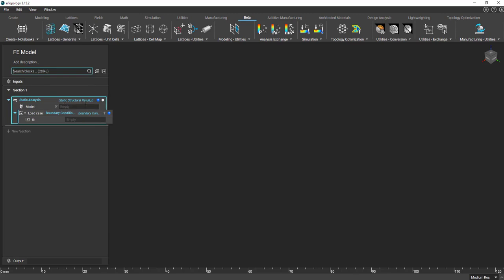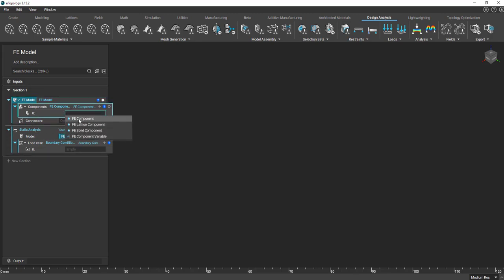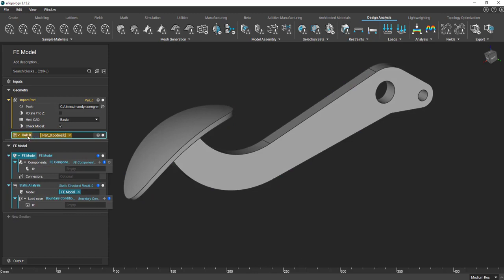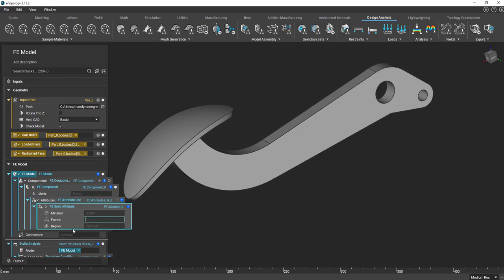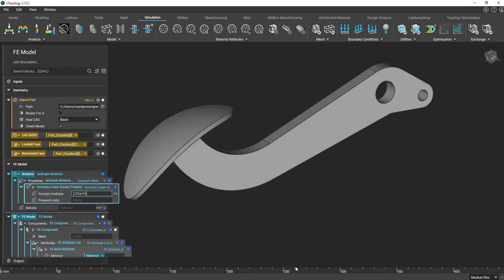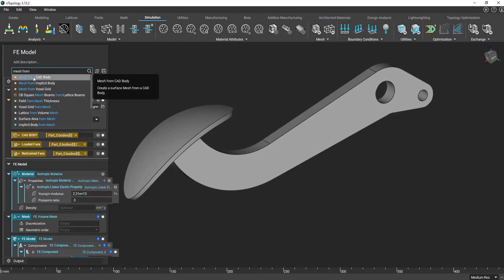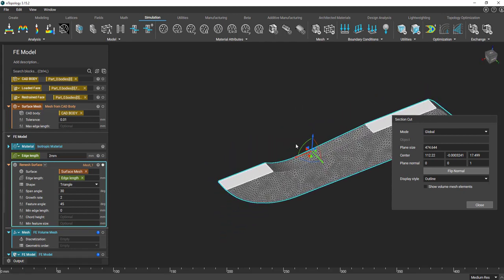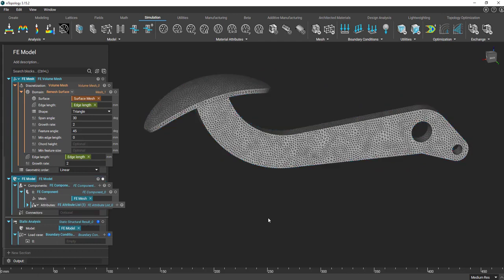Intro to Structural Analysis: Follow Along: FE Model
This video demonstrates how to . This video covers:

0:00 Intro
0:18 Setting up Notebook Sections
2:27 Importing CAD Geometry
3:48 Setting up Inputs of an FE Model
6:39 Meshing
8:55 Reviewing the Final Model

This video can be found on the nTop Learn site under the "Intro to Structural Analysis" course: